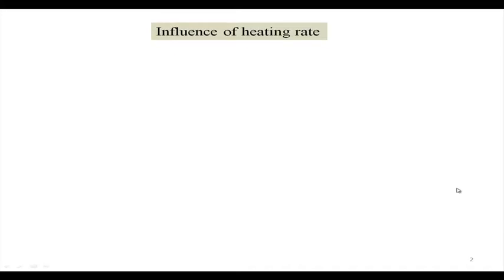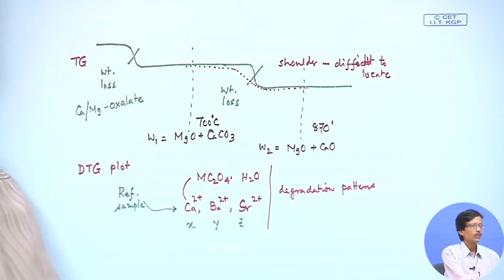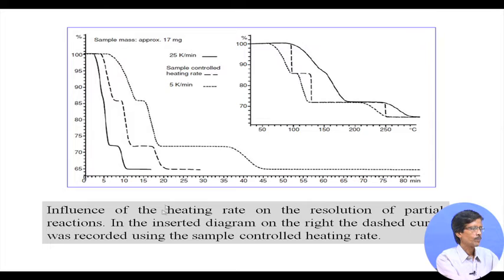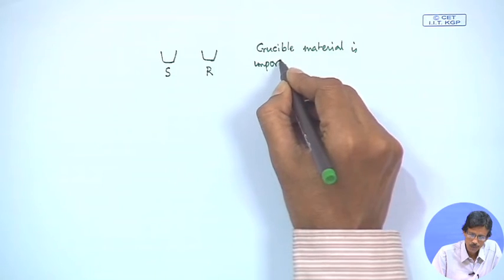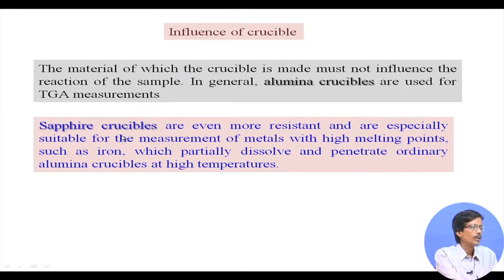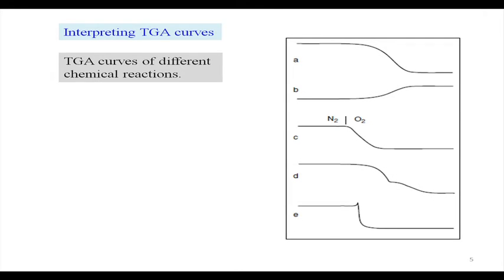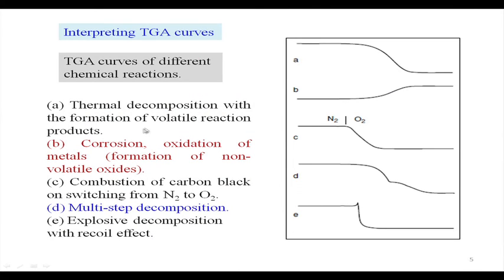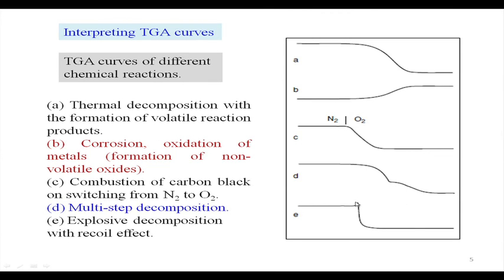Thermal Methods of Analysis - II